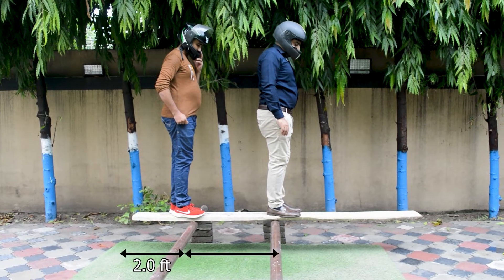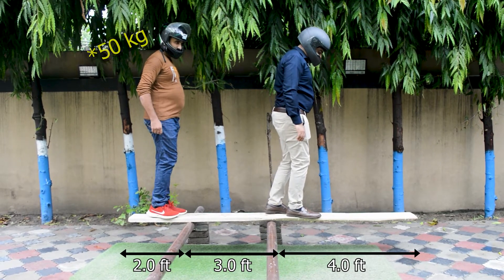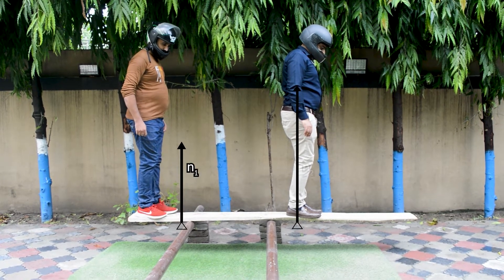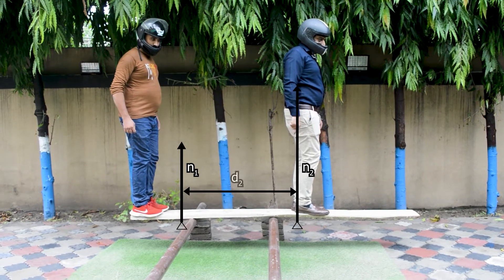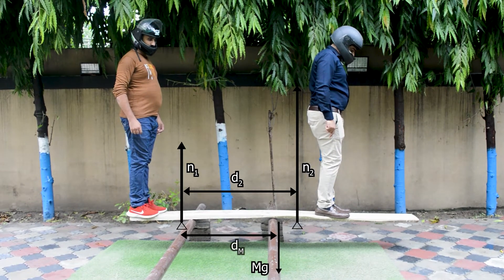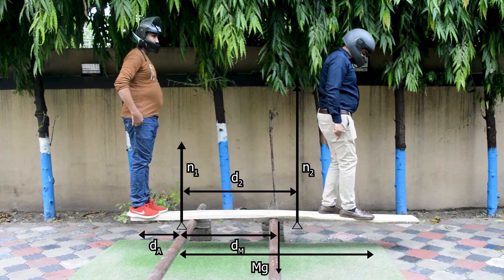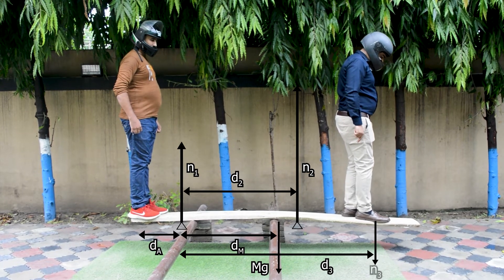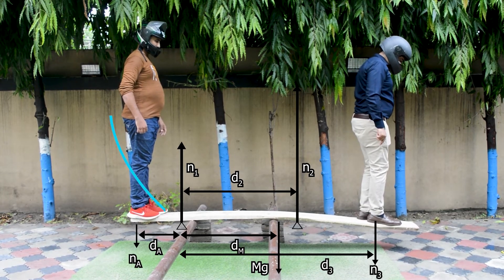Static Equilibrium | Walking the plank | SolutionInn.com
Static equilibrium is the state of an extended object that is totally immobile. The examples for static Equilibrium are buildings, dams, bridges, and other structures. In this video, we have explained this concept where one person is in  equilibrium till the forces or the torques are balanced. As soon as they are not balanced, the model fails.